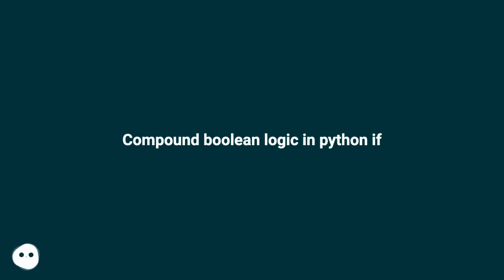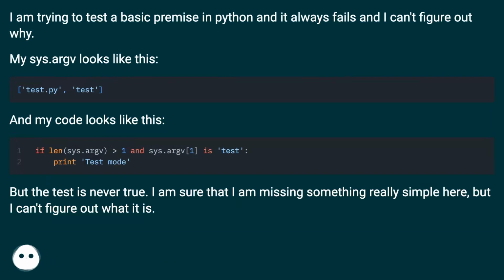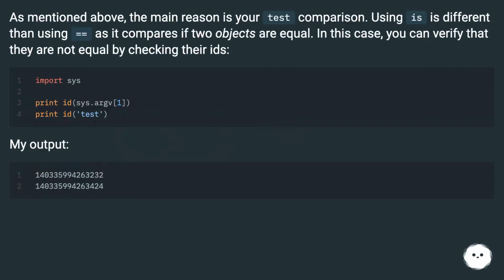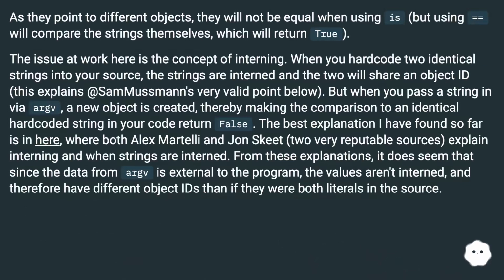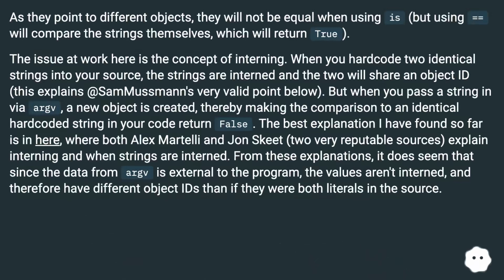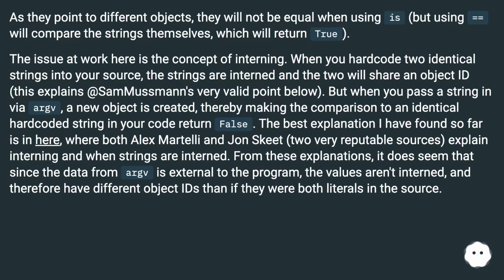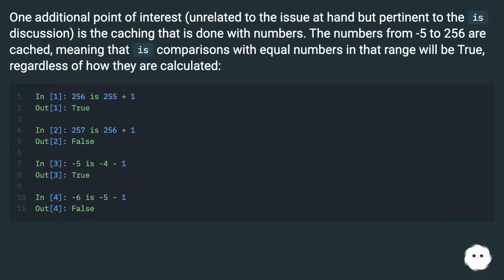Compound boolean logic in python if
Chapters
00:00 Compound Boolean Logic In Python If
00:28 Accepted Answer Score 9
02:02 Thank you